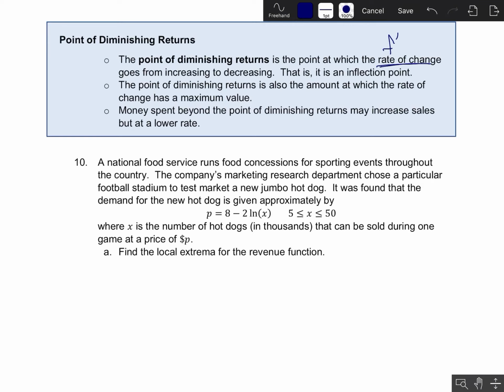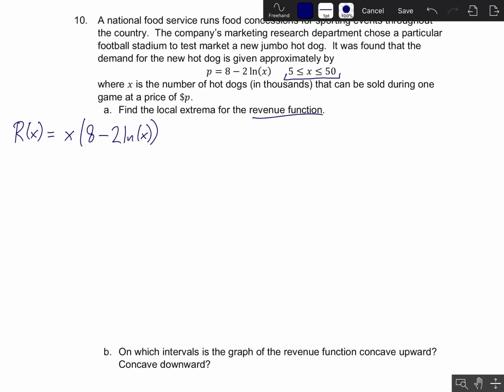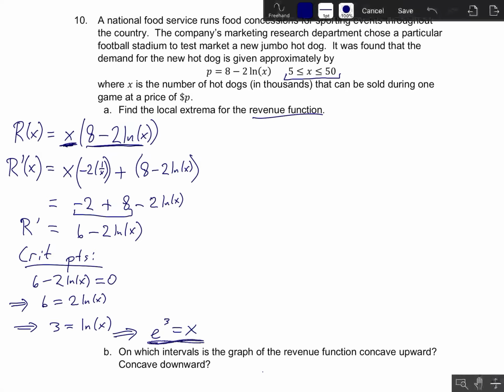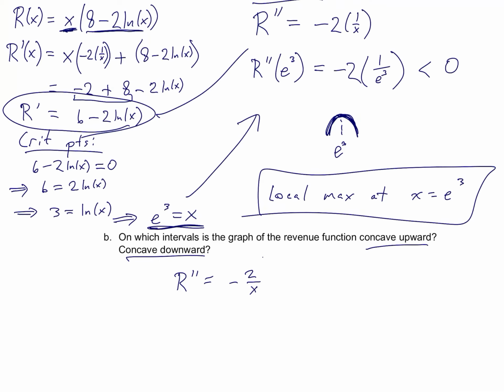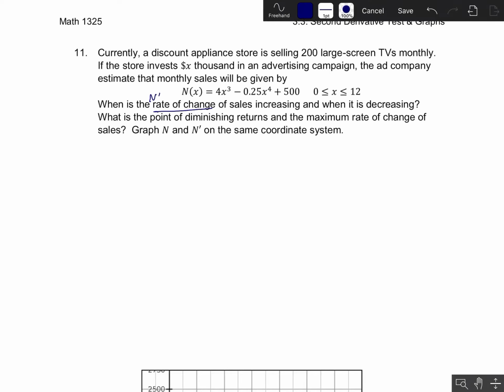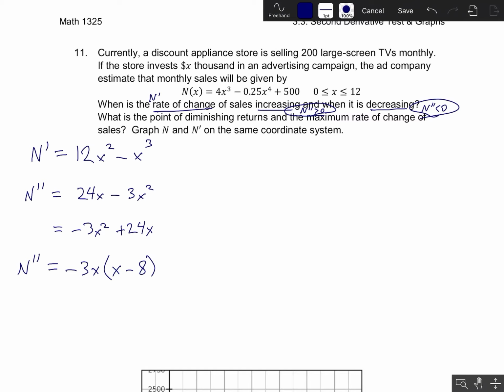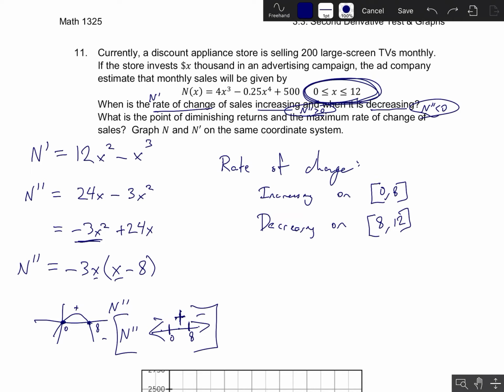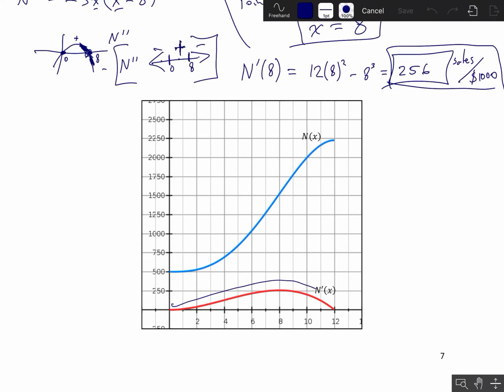Point of Diminishing Returns